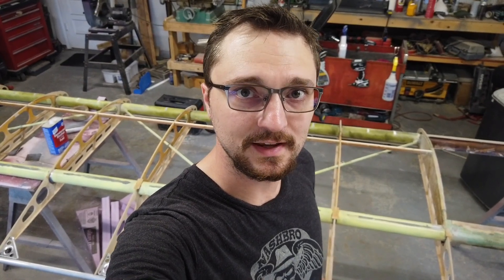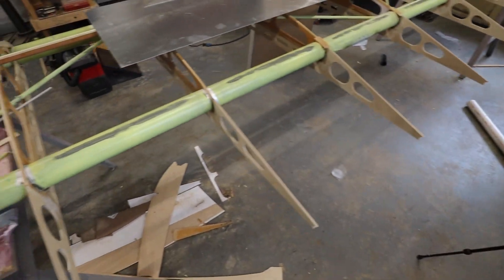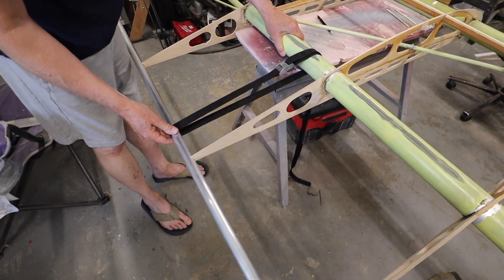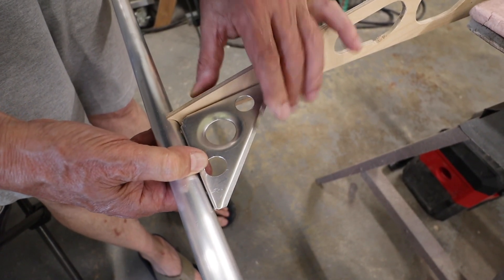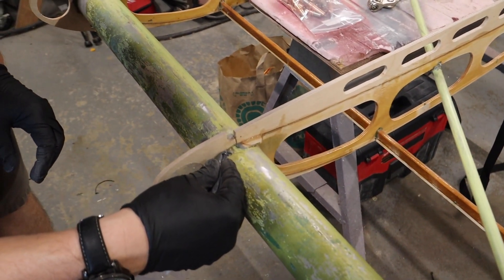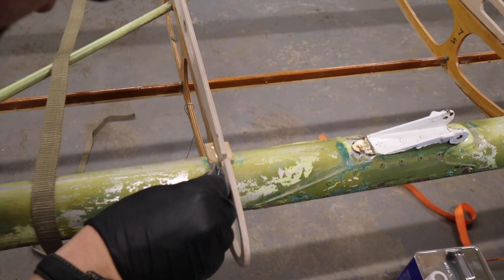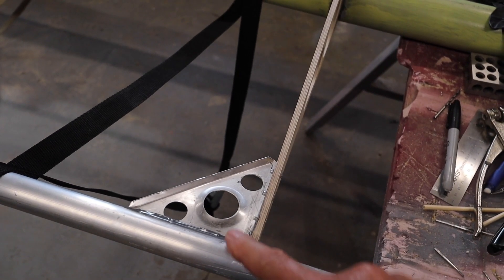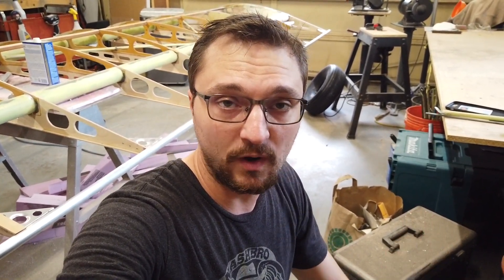Wing Redesign Continues - New Trailing Edge And Reinforcements For The Rockhopper - Episode 8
We continue rebuilding the rockhopper's wing with a new trailing edge.